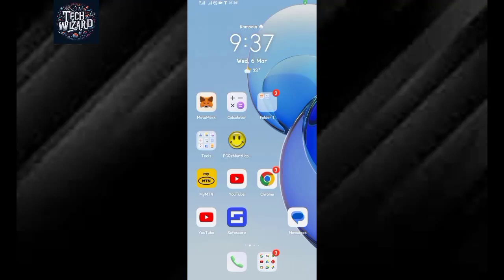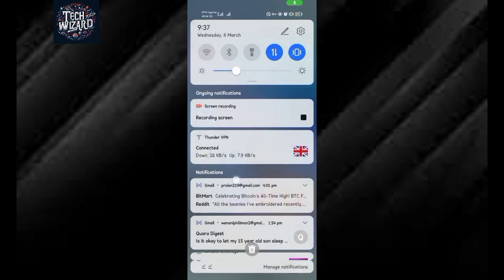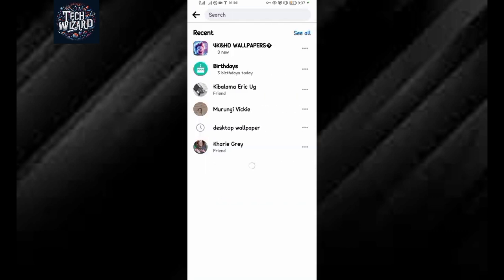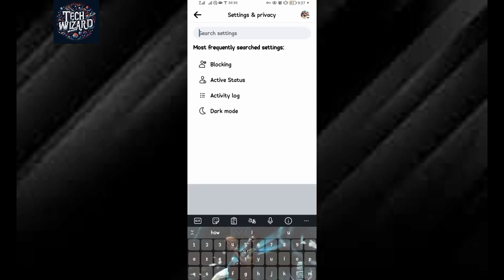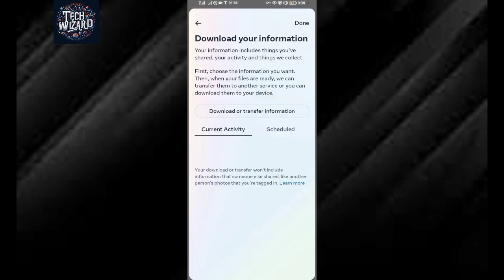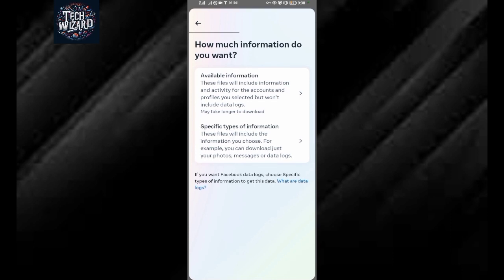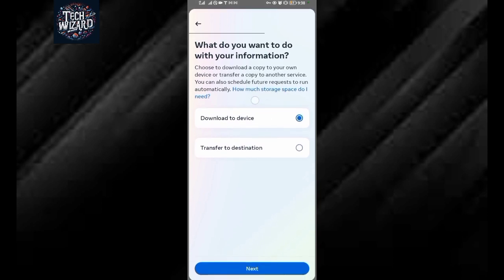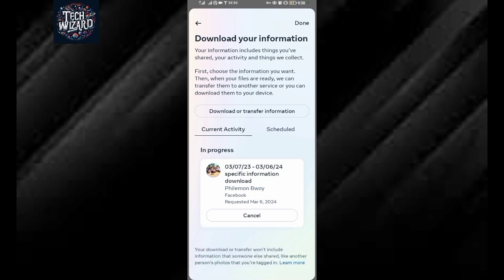How To Recover Deleted Messages On Facebook Messenger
I'll Show you How To Recover Deleted Messages On Facebook Messenger